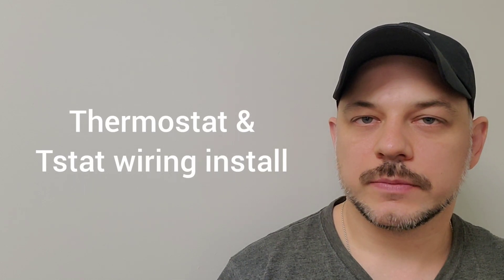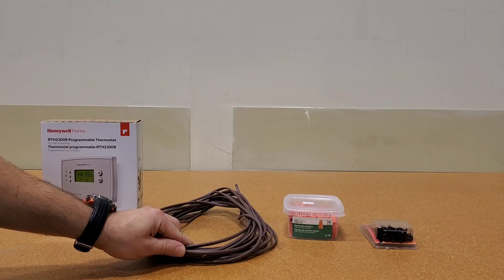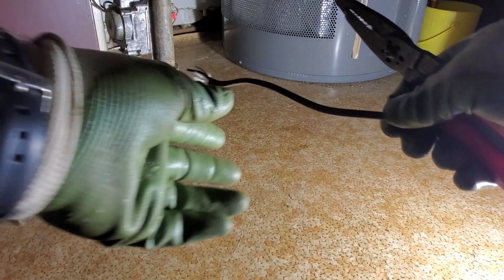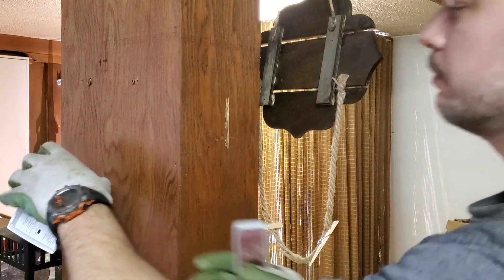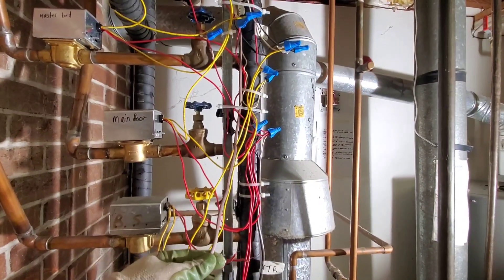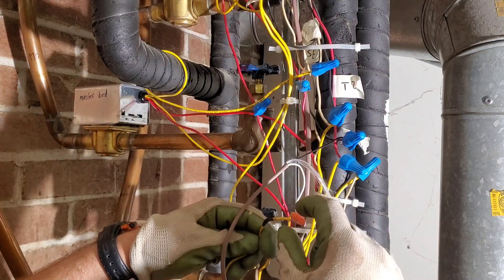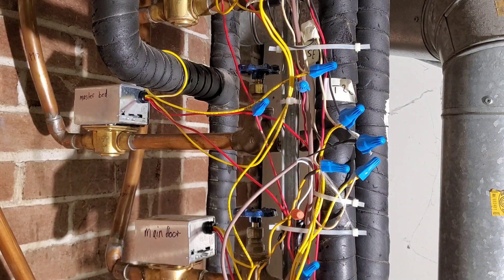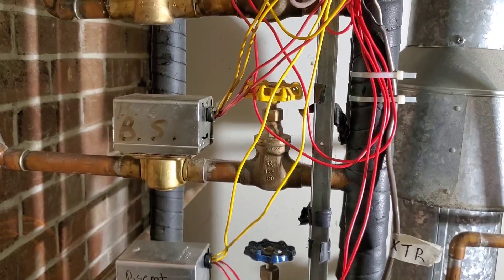Thermostat & Tstat wiring install (DIY guide)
In this video I install a Tstat and new wiring back to the boiler. If you lose power to the Tstat this video will show you how to run a new wire to get the heat back up and running.

Honeywell thermostat

Thermostat wire

Thermostat wire clips

Wire connectors

Milwaukee cordless drill

Wire strippers

Increment level